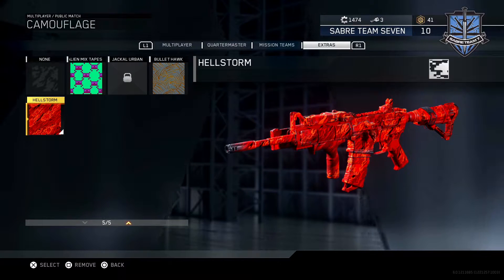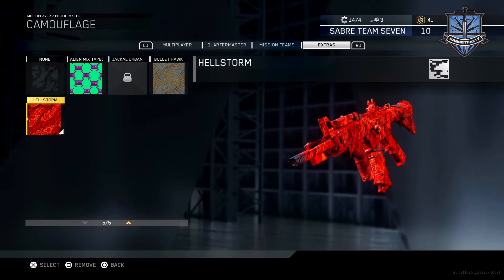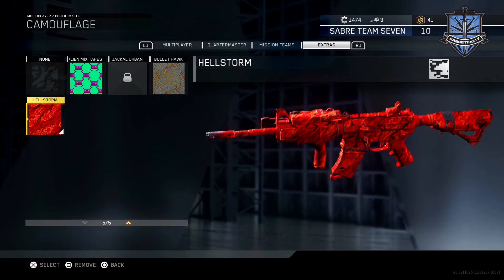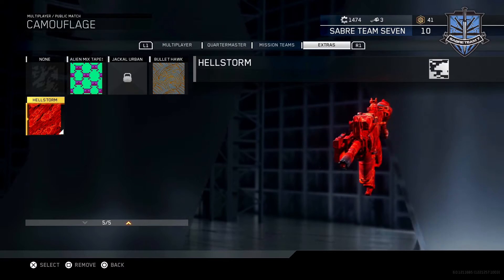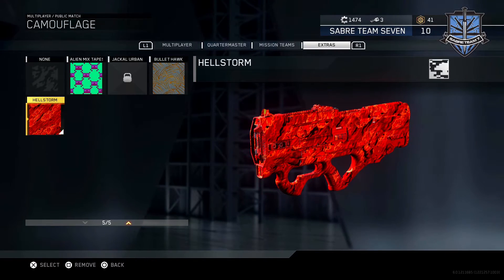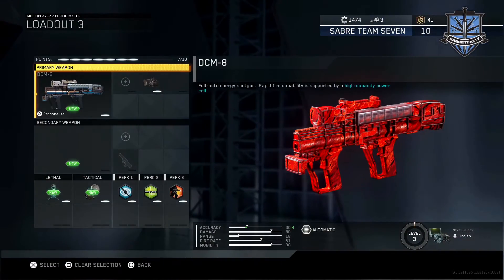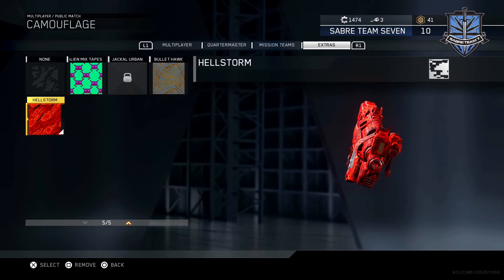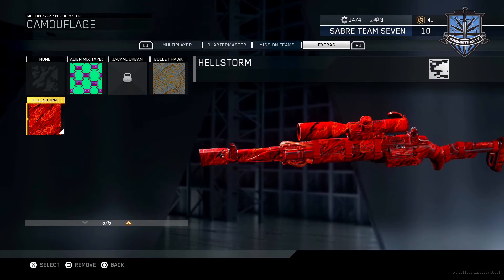🕹 RAREST $100 CAMO IN INFINITE WARFARE!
Rifle-Butt that like button if you want to show your friends how to really play this game!

I am as real as it gets gamer. No production BS here. No Script, no lies. Rage much a little, play much a few.

[WolvPro] a.k.a. MadRecoil
Gear: Coming SOON!